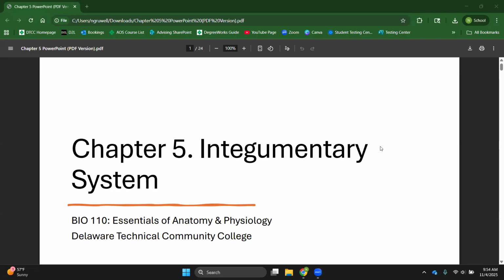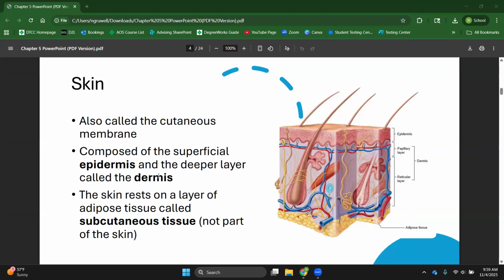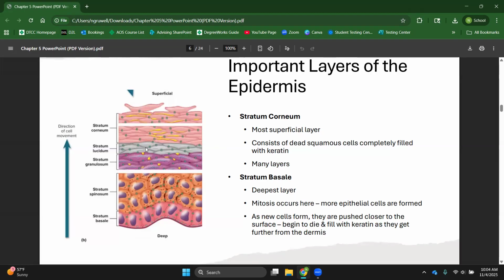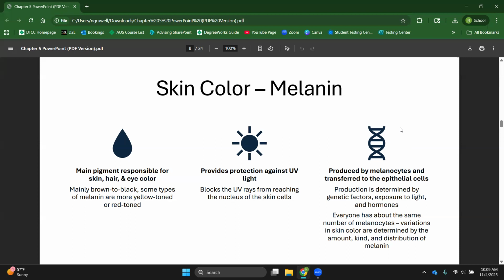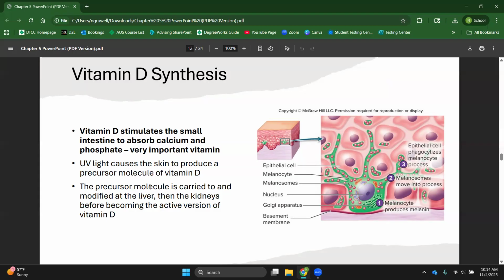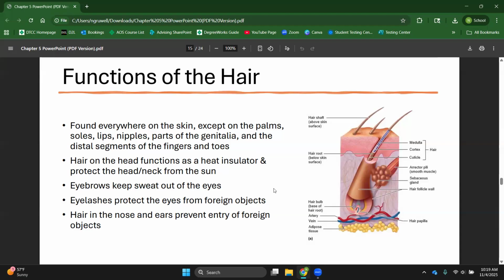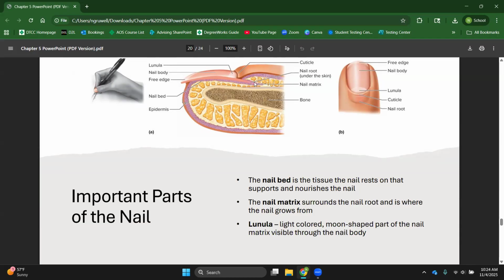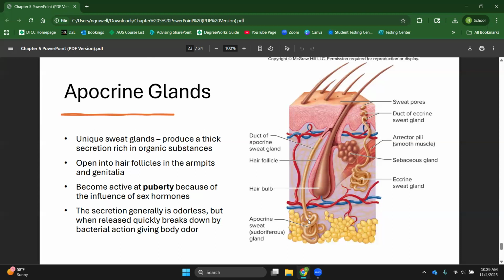BIO110 Ch. 5: Integumentary System